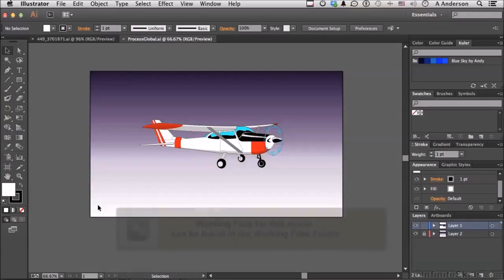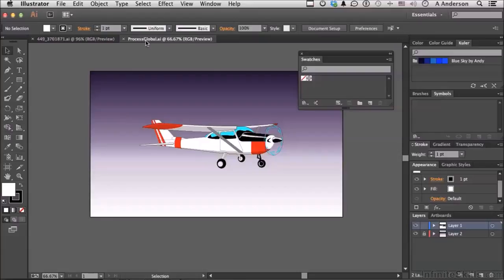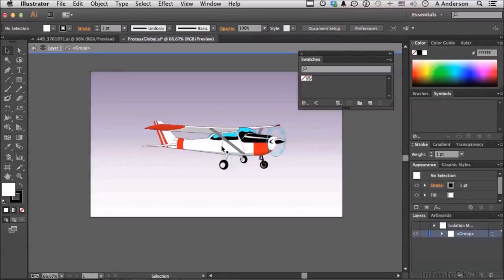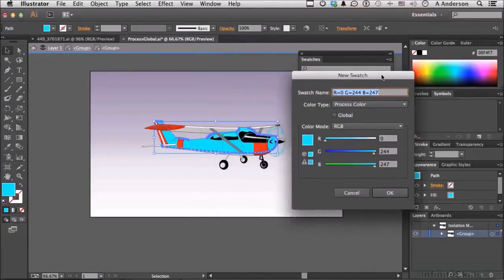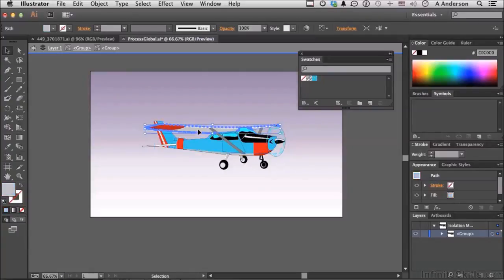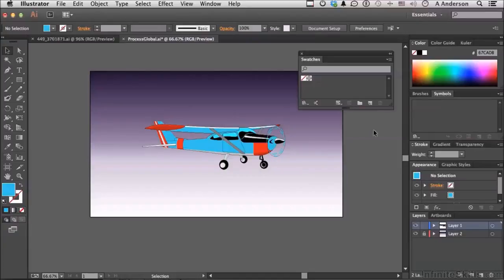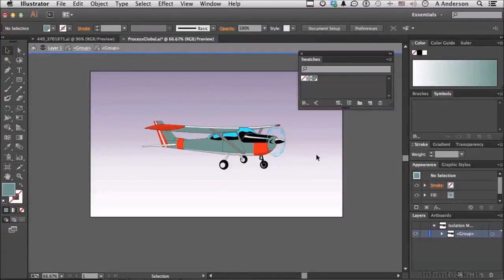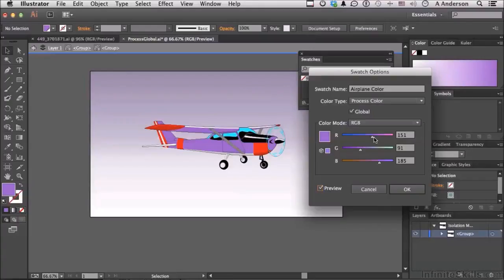38 Chapter 5 Adobe Illustrator And Color Management Part 4 The Improved Illustrator Swatches Pane